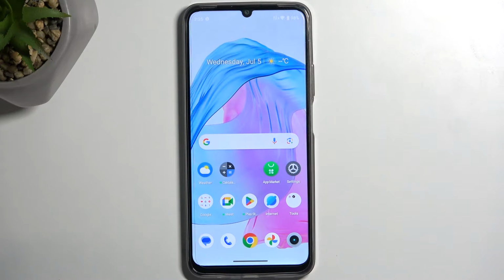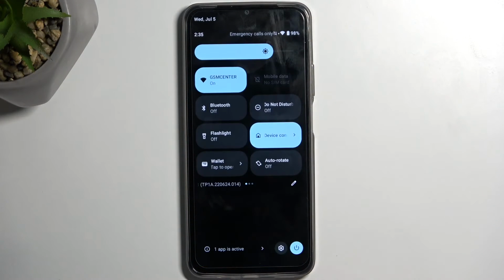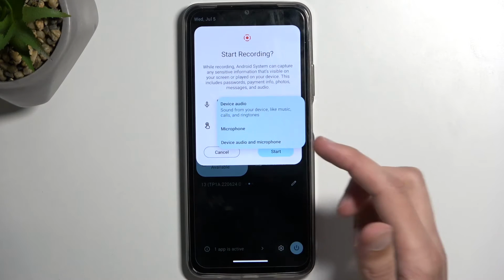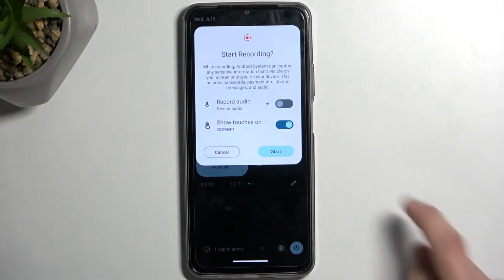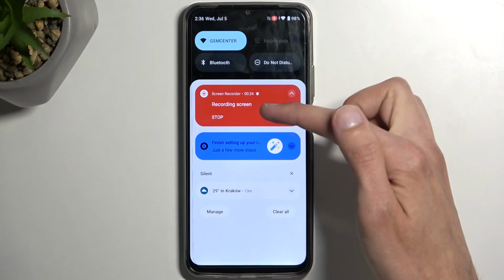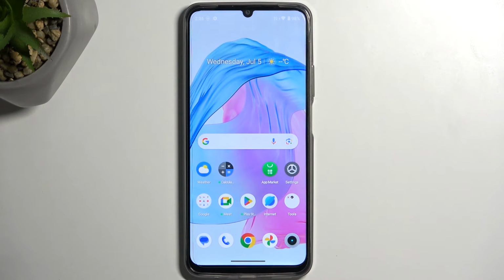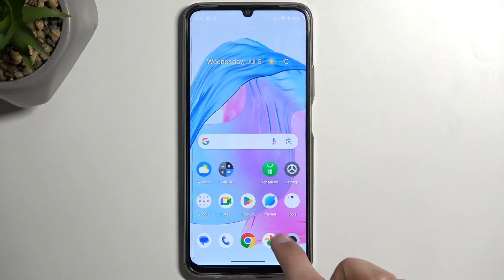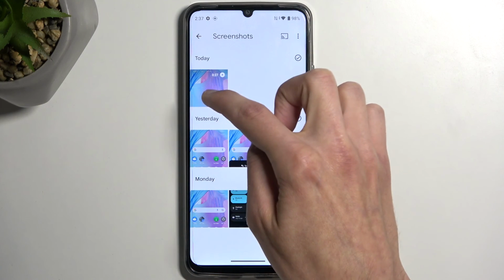How to Record Screen on REALME C53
Stay here and discover how to record the screen of your REALME C53. The screen recording feature allows you to capture and save videos of your device's screen activity, making it useful for creating tutorials, and capturing gameplays. Visit our YouTube channel if you want to know more about REALME C53.

How to start screen recording on REALME C53? How to capture video of the screen on REALME C53? How to record gameplay on REALME C53? How to enable the screen recorder on REALME C53?